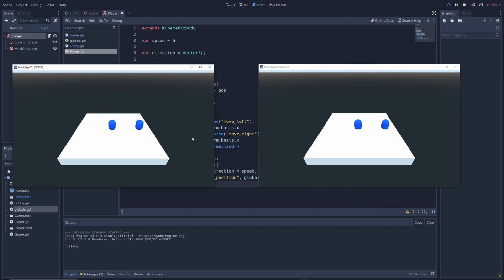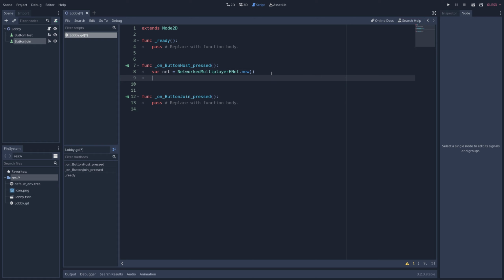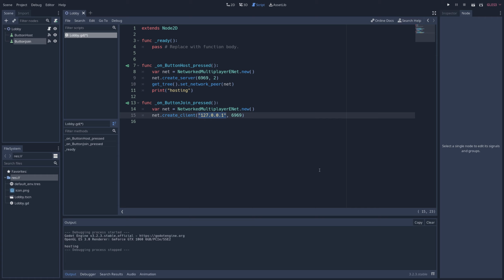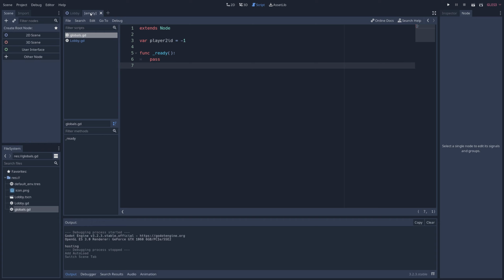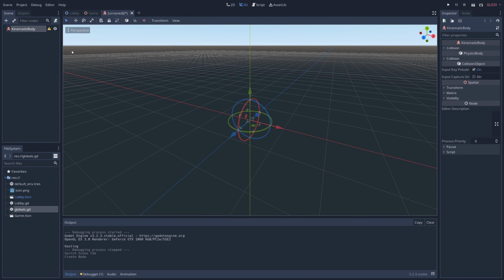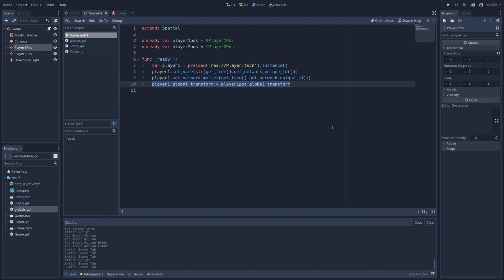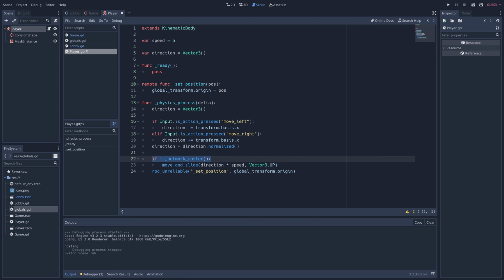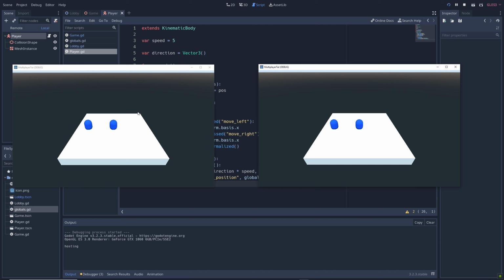3D Multiplayer For Beginners (Godot Online Networking Tutorial)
How to make a basic 3d online multiplayer game

--- Social ---

--- Links ---